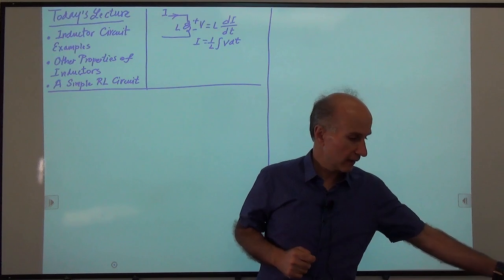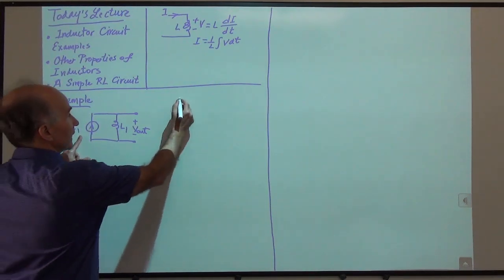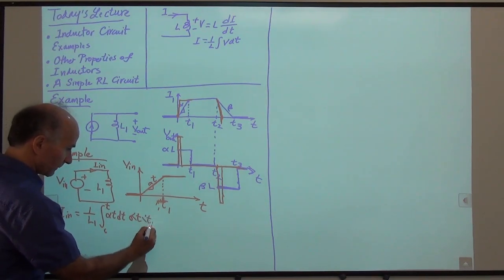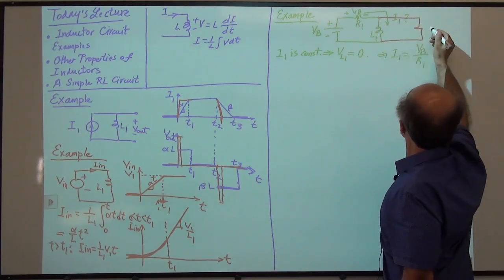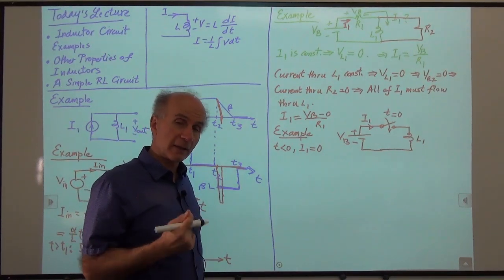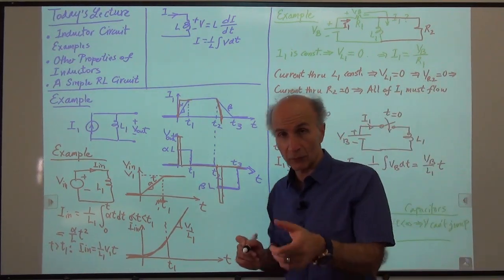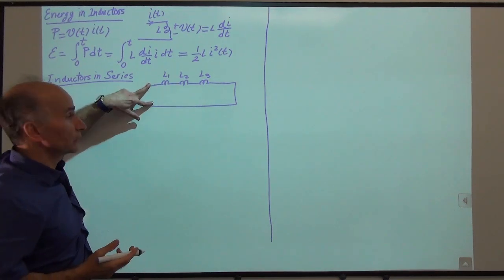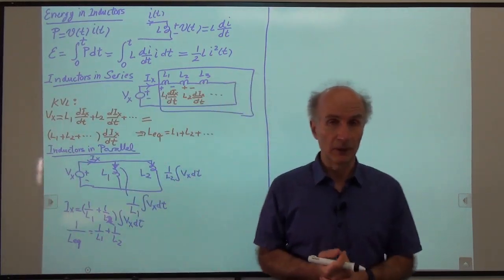Razavi Basic Circuits Lec 24: Inductor Circuits